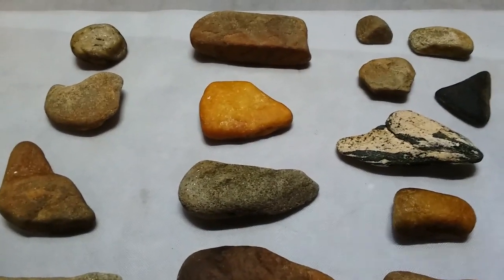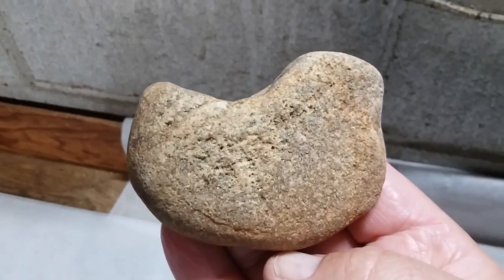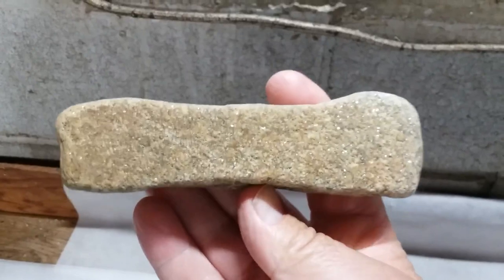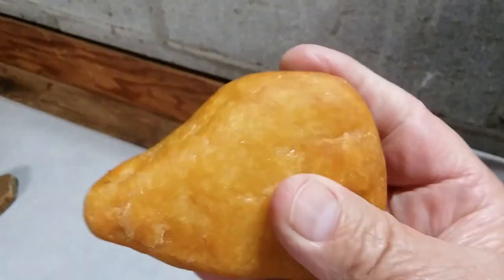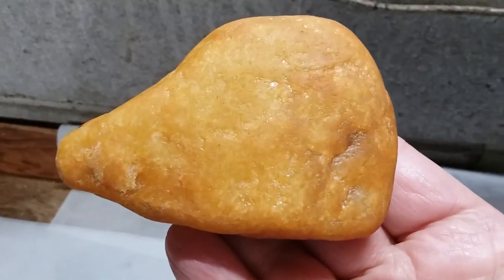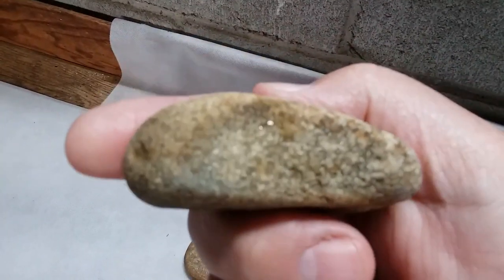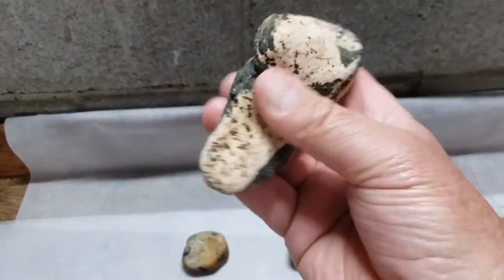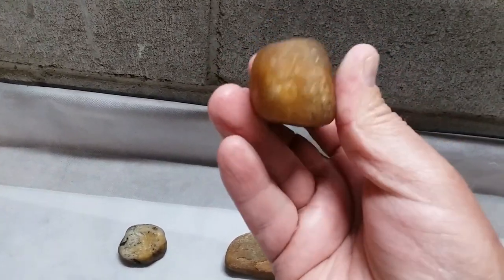Native American Stone Tools And Artifacts ~ IF YOU DON'T FLIP THEM, YOU MAY NEVER KNOW!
Flipped a ordinary looking rock, turned out to be a tool just like one I found a few weeks ago. You just never know!